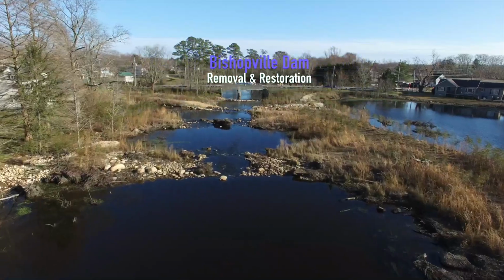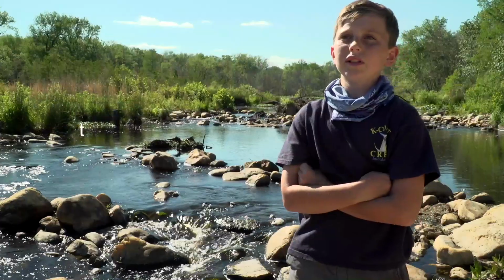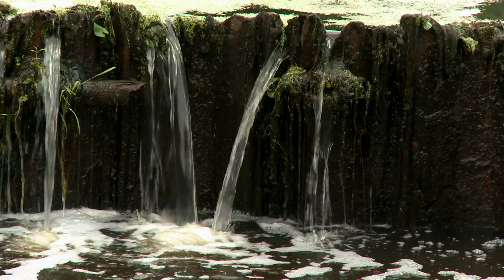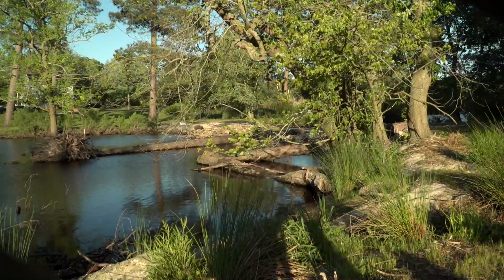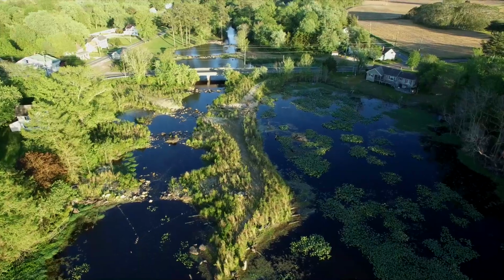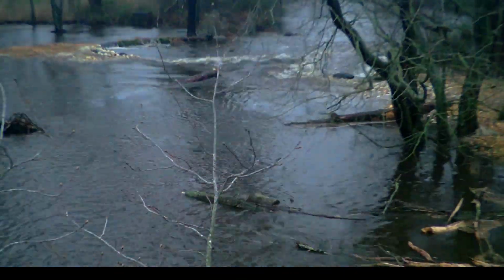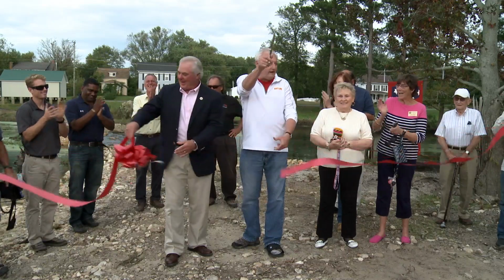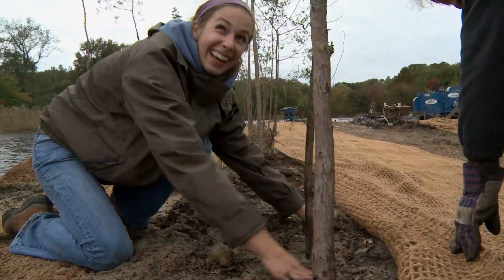Bishopville Dam Removal and Restoration 2017